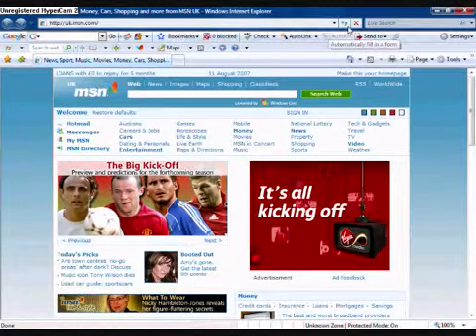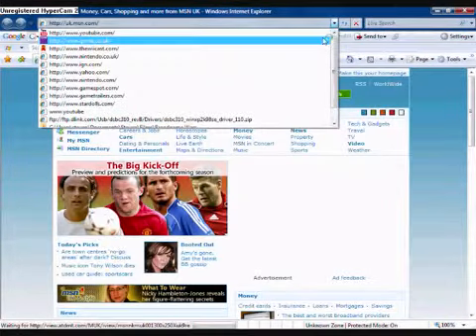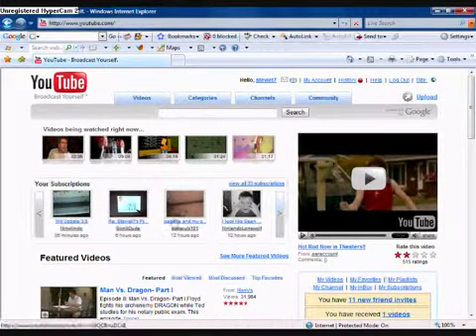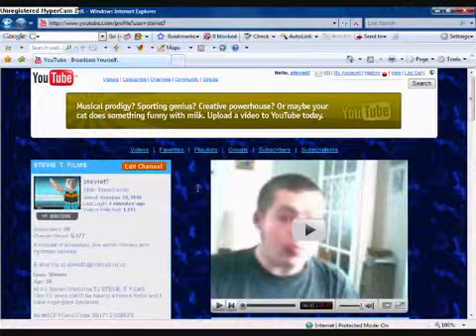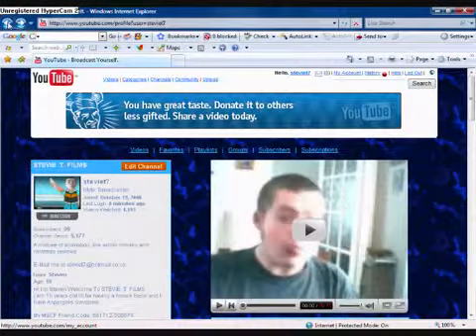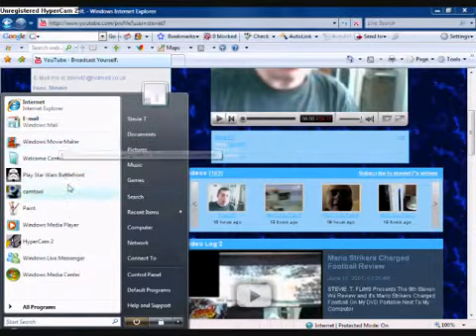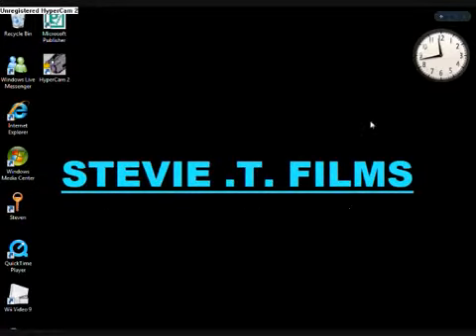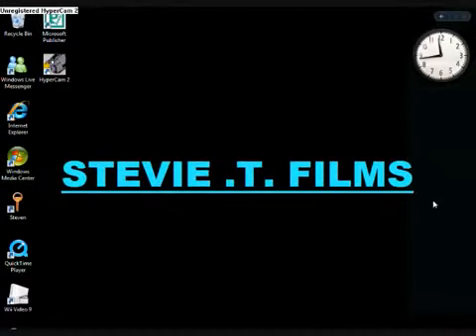Stevie T Update (Internet On Vista)1615